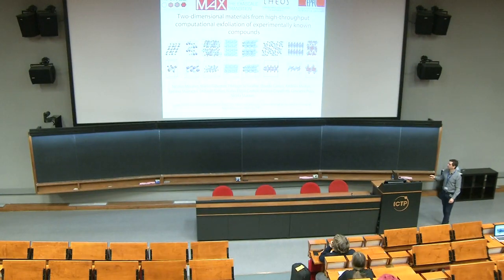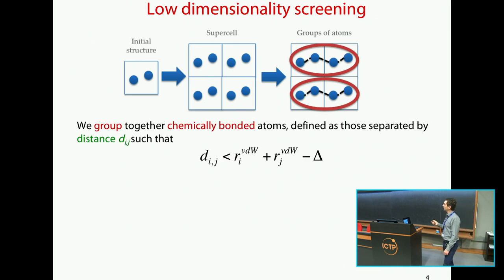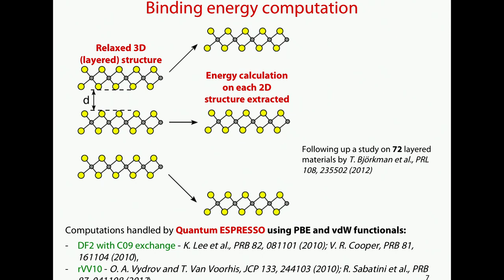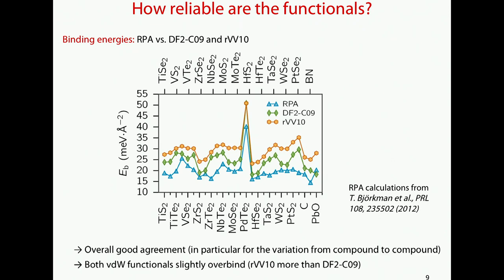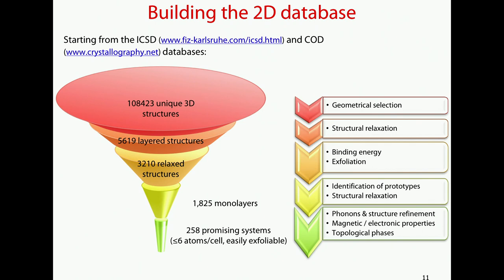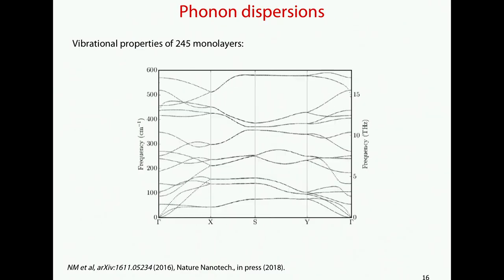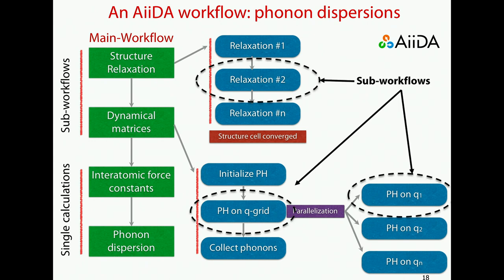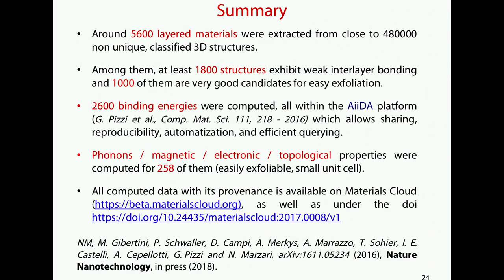Two-dimensional Materials from High-throughput Computational ...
Two-dimensional Materials from High-throughput Computational Exfoliation of Experimentally Known Compounds
Speaker: N. Mounet (EPFL)
2018_01_31-08_55-smr3161